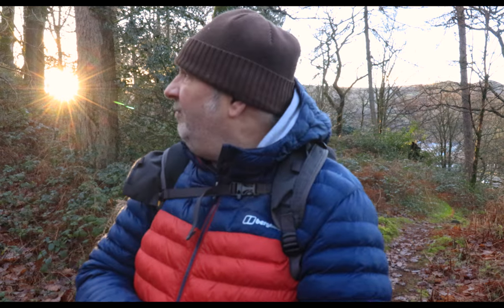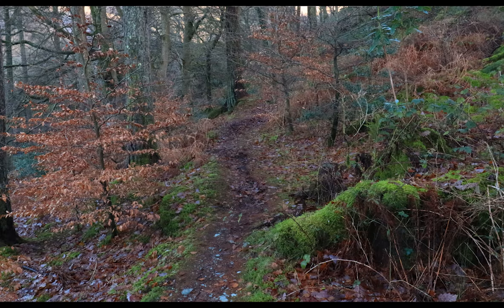Photography...Getting Back Into It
In this first vlog of 2024 i ease back into it after the Christmas break and take a stroll around some local woodlands to see if anything will catch my eye.

For One2One or workshops in Snowdonia drop me a message at:-